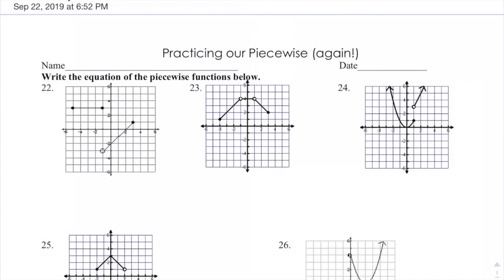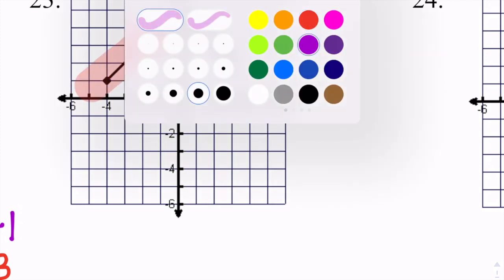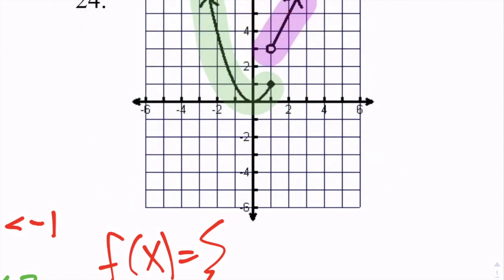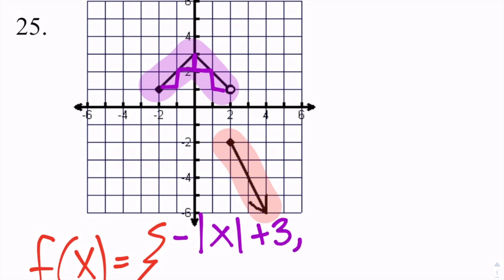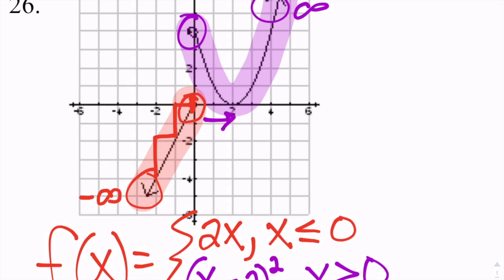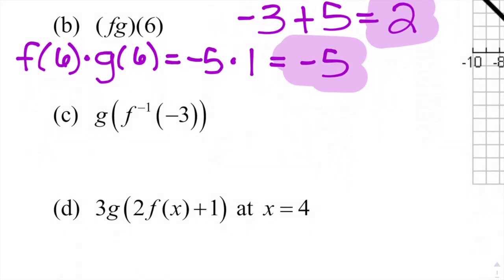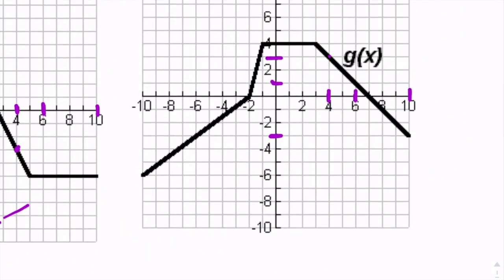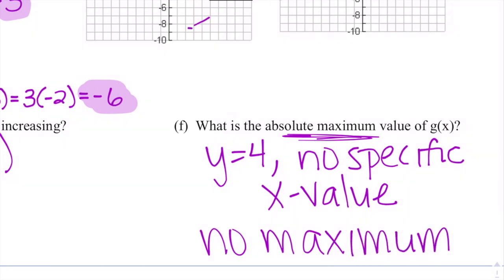Writing Piecewise Functions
This video is about AFM Unit 2B Day 3 Notes